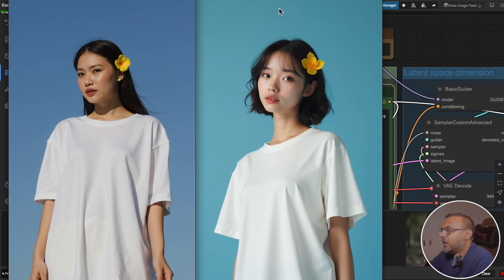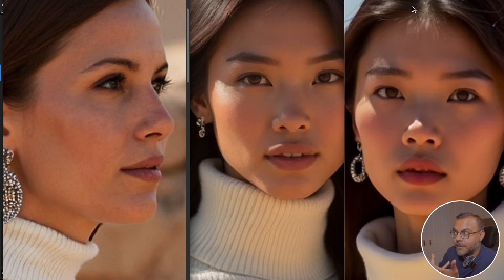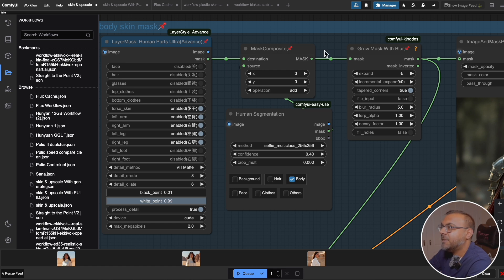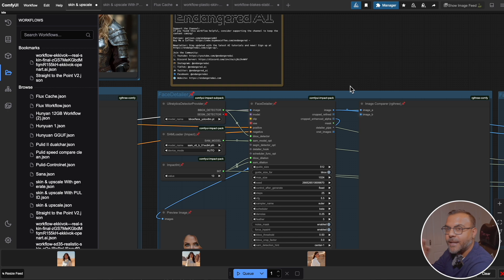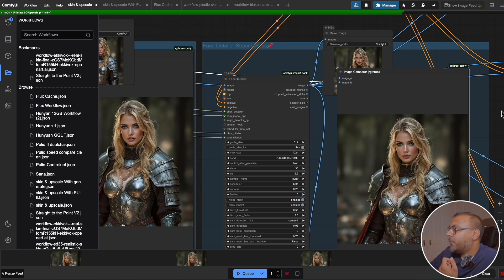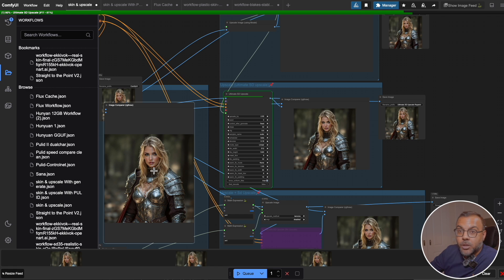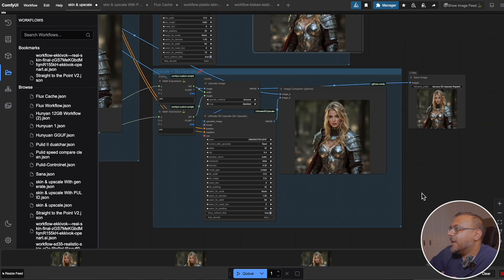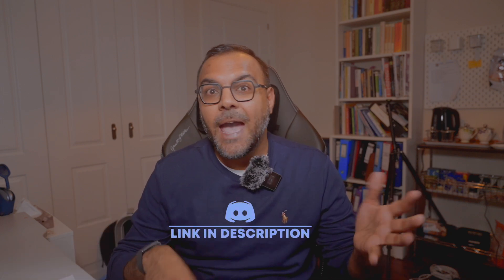Make AI Generated Skin Look REAL With This Simple Fix!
In this tutorial, we'll dive into techniques for achieving realistic skin tones and textures in your AI generated images, whether it's from FLUX, PULID,or even when upscaling!

In this video, you'll learn:
➡How to identify and address the "airbrushed" or "plasticky" skin texture common in AI-generated images.
➡How to use different AI models (like Project Zero and Stable Diffusion 3.5) to improve skin quality.
➡A practical Comfy UI workflow for inpainting and correcting skin tones.
➡How to upscale your AI-generated images without losing detail or introducing artifacts.
➡Tips and tricks for segmenting and enhancing facial features.

Join me!

Chapters:
0:00 Introduction: The Problem with AI Skin
0:42 Technique 1: Using a Better Model
1:09 Project Zero vs. Flux Model Comparison
2:18 Technique 2: Inpainting for Skin Correction
3:00 Stable Diffusion for Improved Skin Tones
3:30 Setting up the Stable Diffusion Workflow
4:09 Initial Image & Airbrush Skin Issues
5:03 Creating a Skin Mask
6:07 Positive & Negative Prompts for Skin Texture
7:15 Body Skin Adjustments with ComfyUI
8:02 Face Detailing with Ul Impact Pact
8:21 Segmenting and Enhancing the Face
9:31 Comparing the Results
10:49 Improving the Face Further with a 2nd Pass
11:15 Upscaling for Greater Image Fidelity
11:55 GaN Upscaling Approach
12:30 SD Upscaling (Preferred Option)
13:33 Lang Zos Upscaling
14:08 Conclusion & How to Get the Workflow